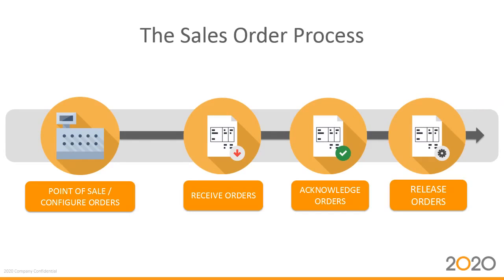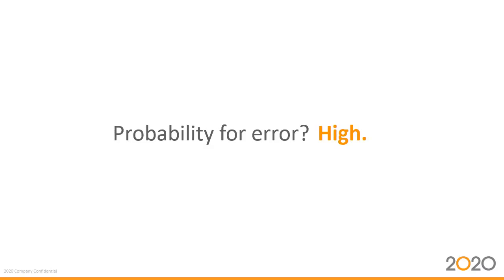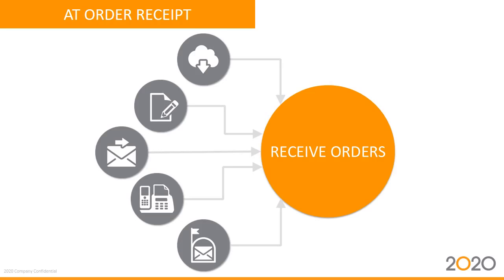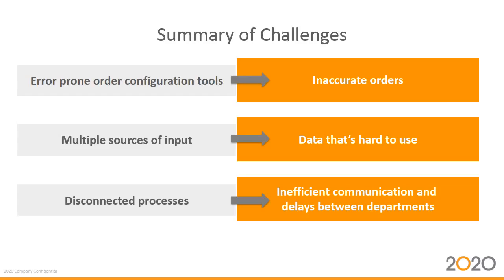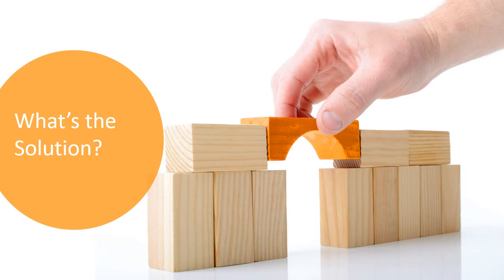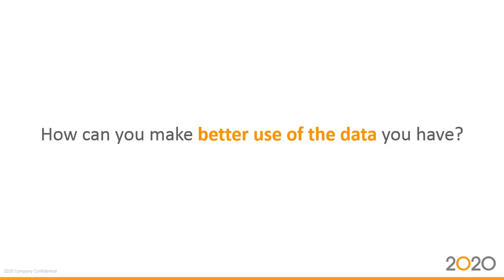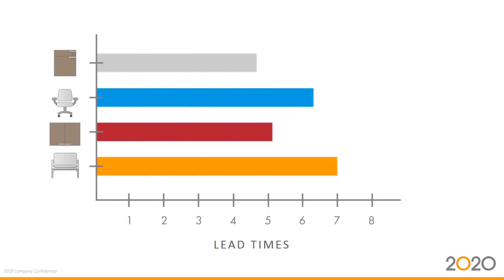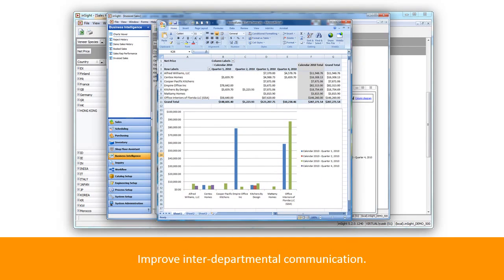2020 Insight: Master Your Order Entry Process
Building a better business! Watch 2020 Insight webinars and get a sneak peek at 2020’s leading manufacturing operations solution specialized for cabinet and furniture manufacturers.

Our industry specific solution offers best practices for furniture manufacturers. 2020 Insight incorporates the processes that you use today to deliver a comprehensive enterprise manufacturing solution that creates a seamless flow of information—beginning with the bid and order entry through to final installation. 2020 Insight optimizes every step of your manufacturing enterprise, providing the choices and agility you need to succeed in a dynamic marketplace.